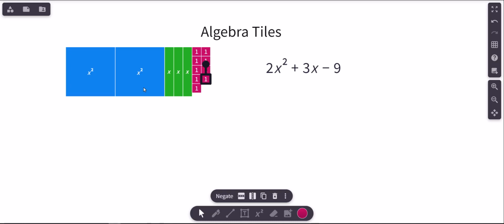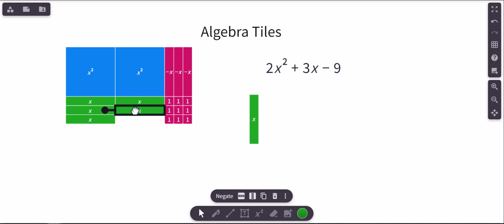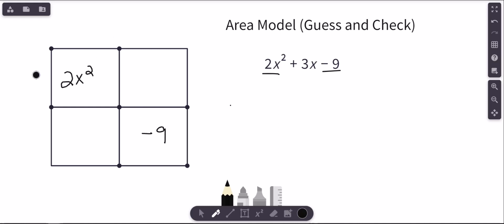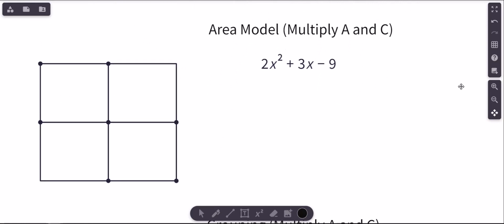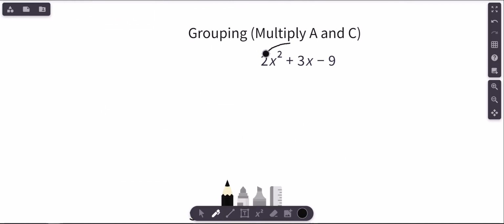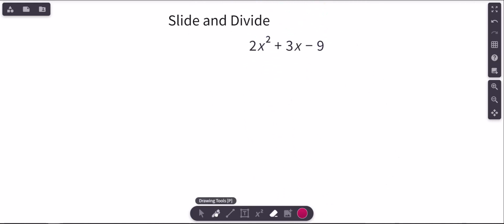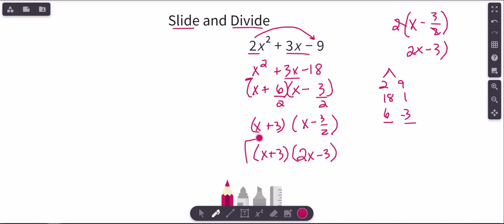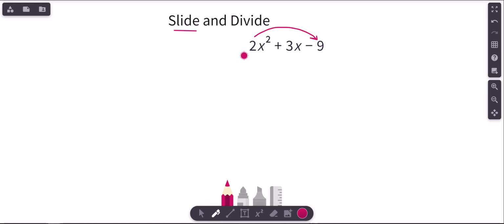Methods of Factoring Quadratic Trinomials with C is negative.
In this video will learn about the different methods for factoring quadratic trinomials where a is greater than 1 and c is a negative number.

Chapters
0:00 Factoring with Algebra tiles
2:56 Factoring Area Model ( Guess and Check)
4:51 Factoring Area Model ( Multiply A and C)
6:32 Factoring Grouping
8:15 Factoring Slide and Divide